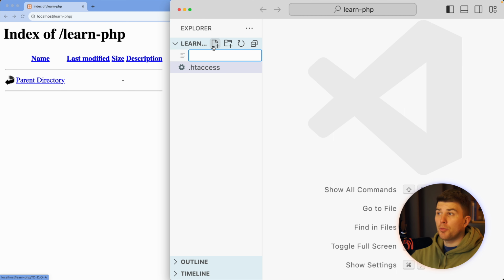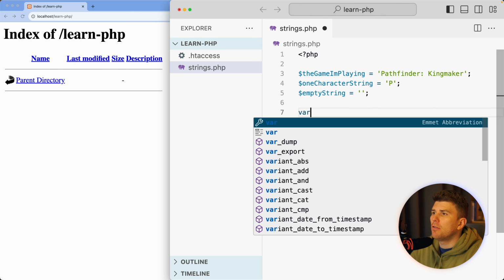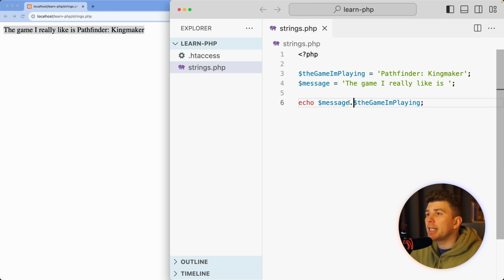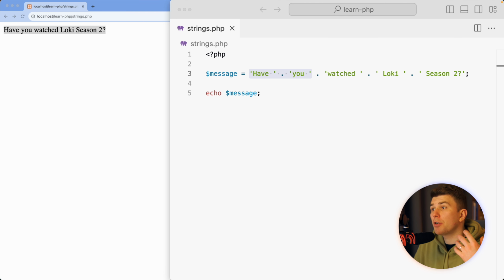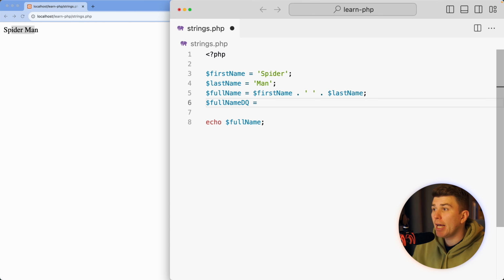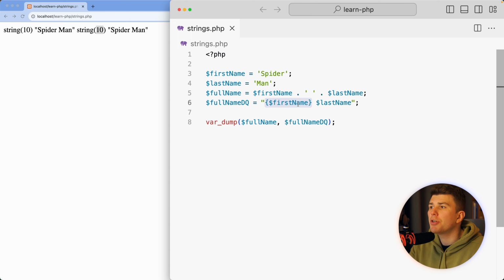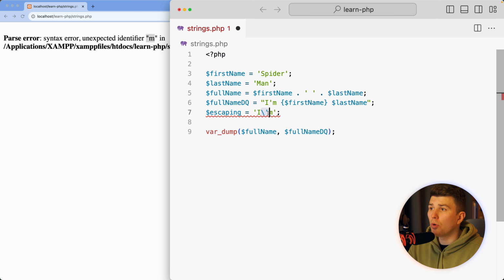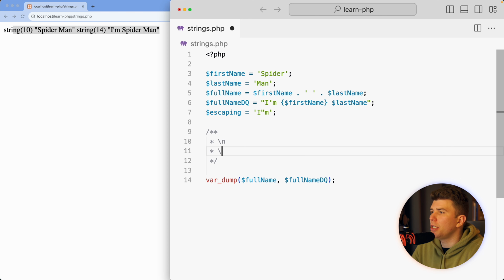Learn Strings | Tutorial 8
Learn about double-quoted strings, concatenation operator and more.

🔽 EXPAND TO SEE TIMESTAMPS AND RESOURCES 🔽

👋I’m Dima, a PHP full stack and a-lot-of-other-languages Developer since 2010.
I love coding and making educational videos for fun and growth.

⏱ TIMESTAMPS:
00:00 - Introduction
01:19 - Single-quoted strings
03:25 - Concatenation operator
07:08 - Double-quoted strings
12:26 - Outro